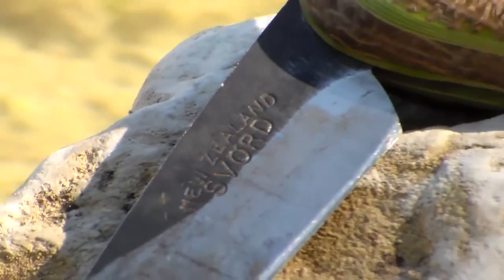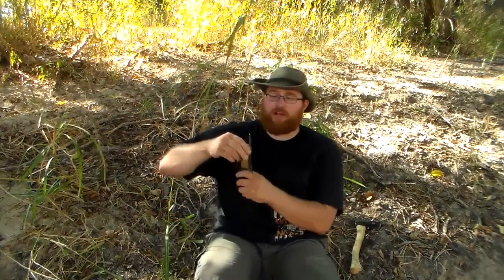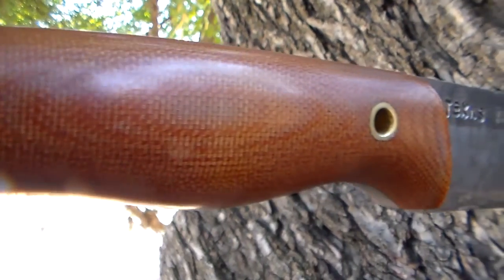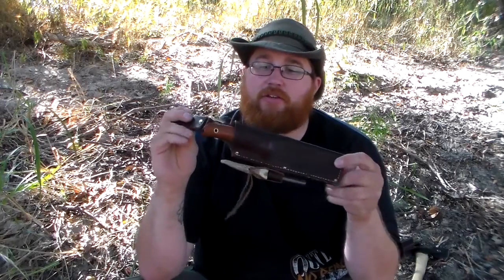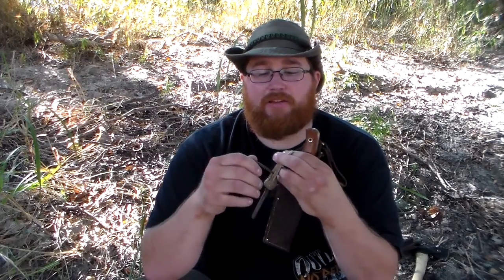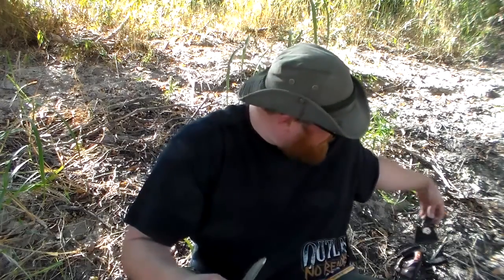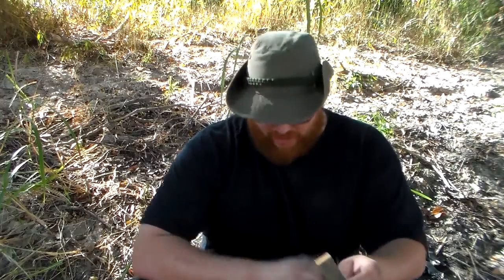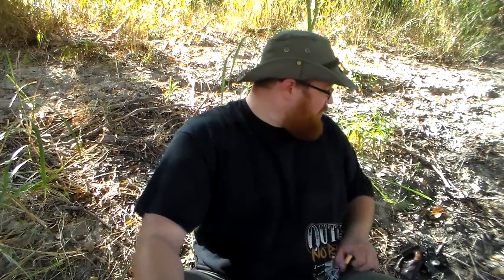Texas Bushcraft: My Cutting Tools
This was just a quick video showcasing the knives I carry when out.